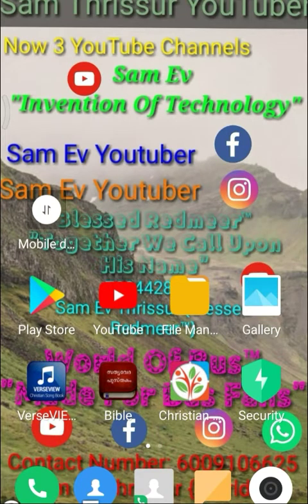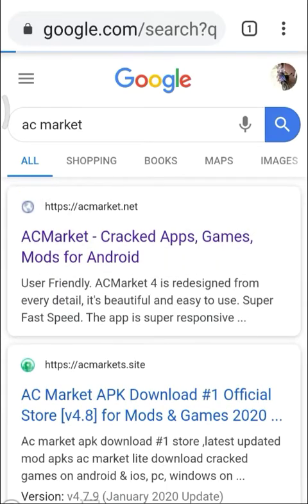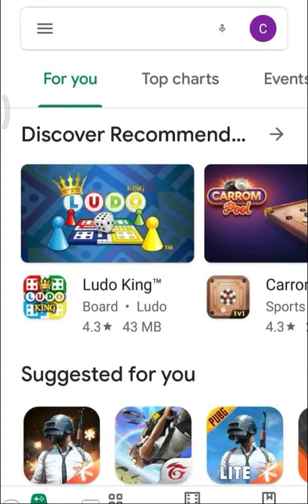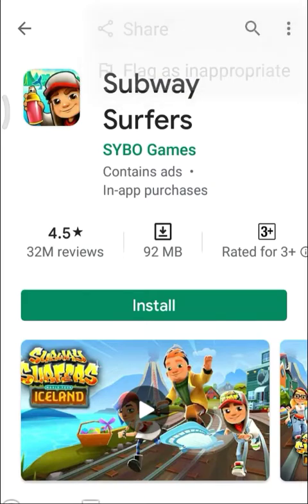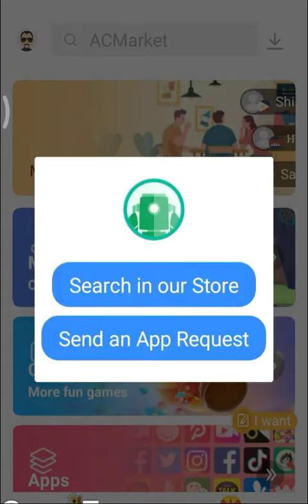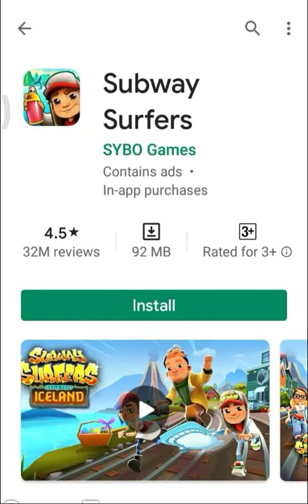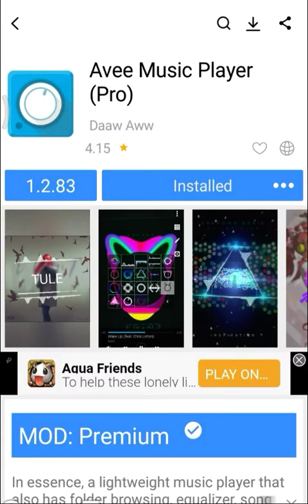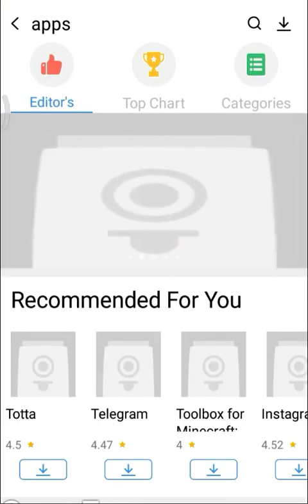Ac Market World'S No 1 Hacked Apps Mods & Book For Free English Review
Hey Gooys Its Me Sam EV
"Invention Of Technology "

I Have 4 Channels Planning To Move To 2
Need SupSupport

Picsart

Blessed Reedemer™
"Together We Call Upon His Name"

World Of Bus™
Made For Bus Fans  Supporting All Buses